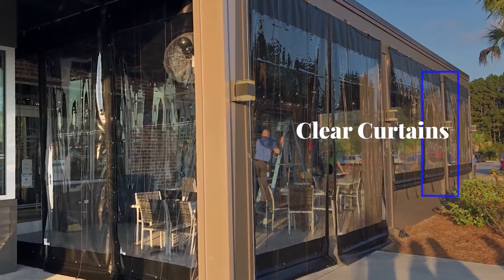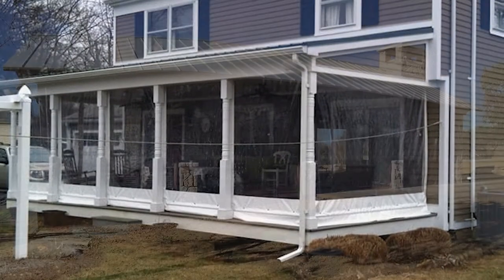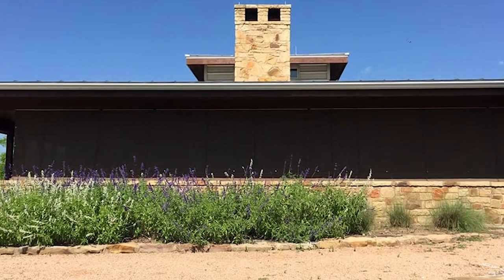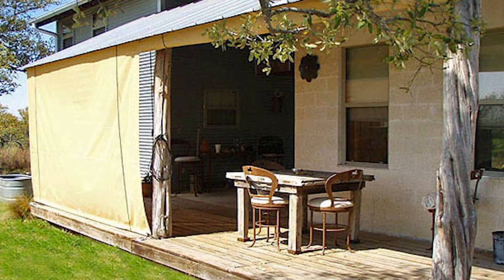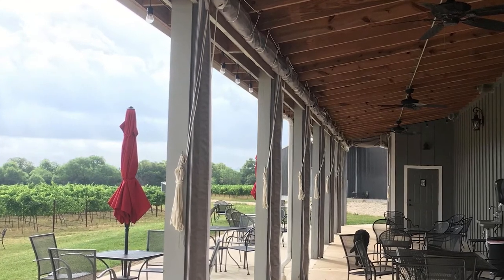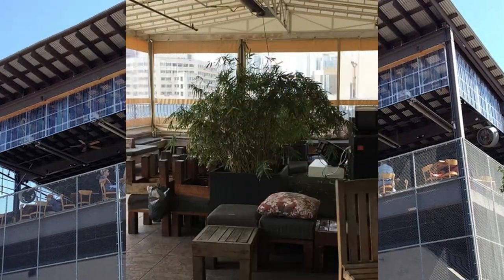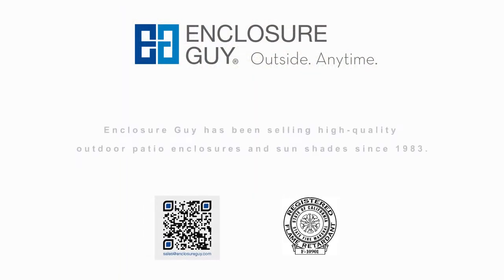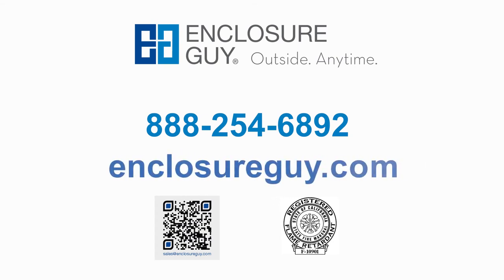Different Types of Outdoor Patio Enclosures - Enclosure Guy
Our outdoor patio enclosures include clear curtains, sun shades, drop shades, and plant protection enclosures that resist extreme temperatures and wind.

Are you looking for a patio enclosure for your porch, pavilion, gazebo, solarium, or outdoor seating area? Enclosure Guy is the name you can trust for durable, high-quality, custom-made enclosures at factory-direct pricing.

We offer these popular types of commercial and residential outdoor patio enclosures.

Clear Curtains
Clear curtains maximize use of your home’s or business’s outdoor space. They feature durable zipper connections, a reinforced welded bottom, and adjustable tie-down assembly.

A vertical zippered closure and weather flaps seal your curtain with the existing structure. Our clear curtains withstand many types of weather, including winds of up to 65 miles per hour.

Sun Shades
For merchants, bright sun can damage products and hurt customers’ eyes. Our SunTex 90 sun shades protect your customers and inventory from the sun’s harsh rays.

For homes, our Phifer Custom Exterior Sun Shades block 90% of the sun’s rays. In addition, they block high winds and are easy to operate with our track system and tie-downs.

Our shades are fade, mildew, bacterial, and fungal resistant and comply with California’s strict fire classifications.

Drop Shades
Our custom drop shades and drop curtains are used at pubs, hotels, restaurants, nightclubs, banquet halls, and cafes, as well as in homes. Featuring a marine-grade design, they enable full use of your outdoor space on cold, windy, and rainy days.

And when it’s warm and sunny, the shades roll up, so your patrons can enjoy the nice day.

Plant Protection
Our patio and solarium enclosures, combined with space heaters, protect the most sensitive perennials and tropical plants. They help maintain air and soil temperature and humidity levels while blocking the wind.

Also, your plants won’t frost over and you can kick-start the growing season well ahead of schedule. And your patio garden will remain protected in summer from hot temperatures and direct sunlight.

Contact Enclosure Guy
Enclosure Guy has been selling high-quality outdoor patio enclosures and sun shades since 1983.

We even make it easier for you! We provide a Quick Quote form on the website that will instantly provide you an estimate based on your dimensions,